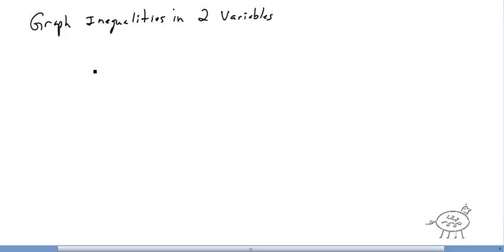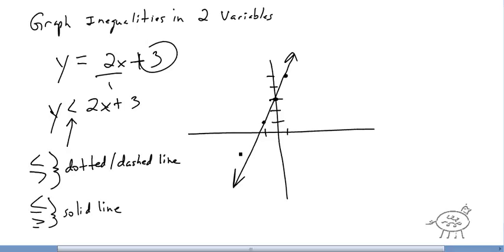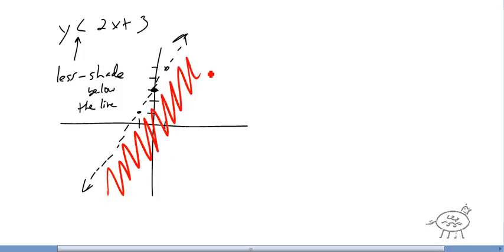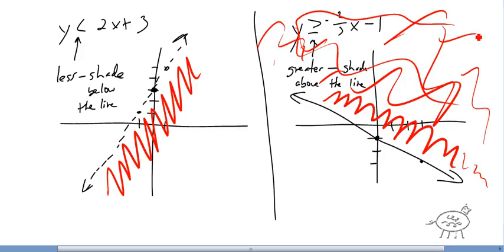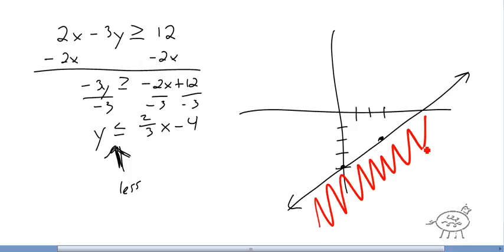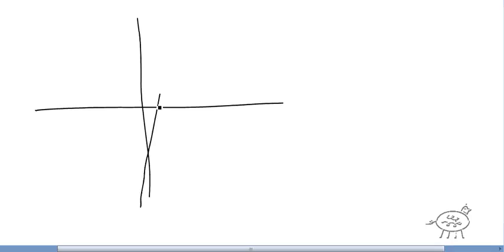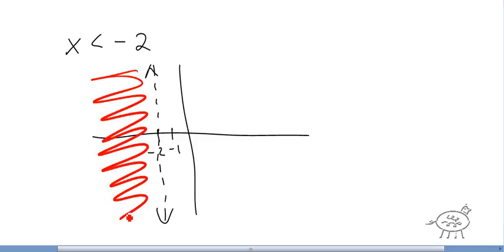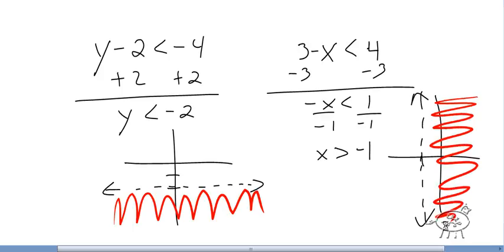M117 6 Graphing Inequalities 2 Variables